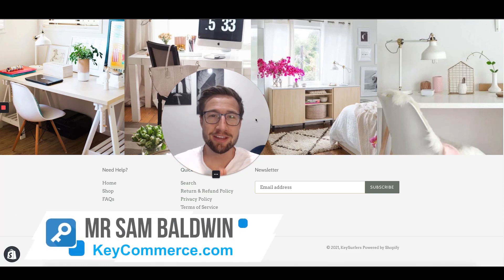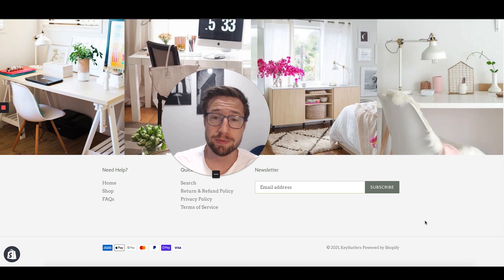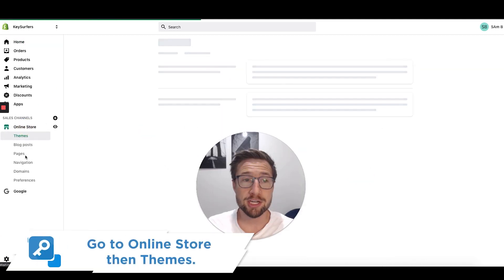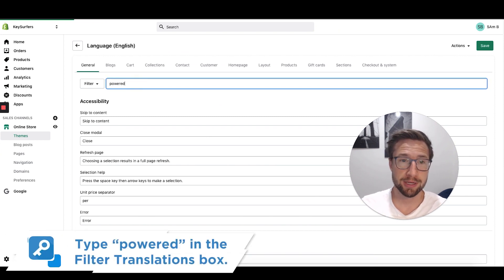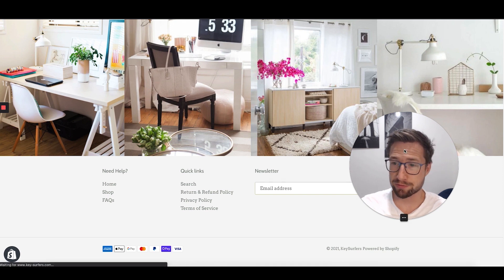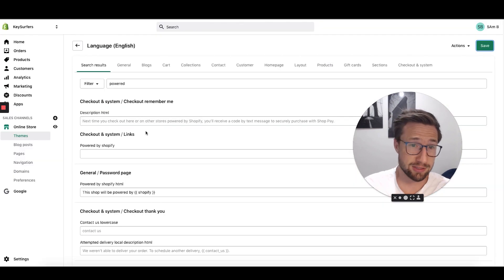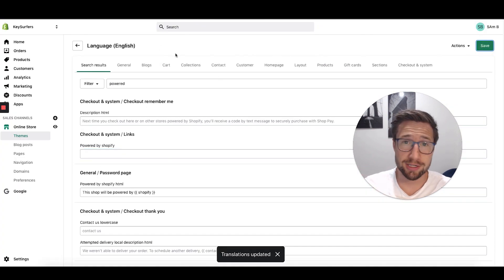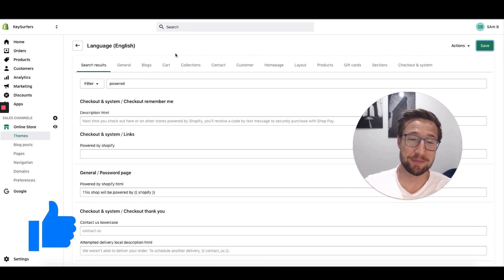How to Remove "Powered by Shopify" | 2-Minute Tutorial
So you just created your new Shopify store but you keep seeing the “Powered by Shopify” text on the footer. Here's a quick and easy tutorial on how to remove "Powered by Shopify."

If you are a new Ecommerce marketer and you just created a new Shopify store, you must have seen the "Powered by Shopify" text/logo in the footer of your Shopify website.

Now you're wondering if this text can be removed because you don’t want to publish your store looking like an amateur designed it.  Luckily, you can easily remove "Powered by Shopify" from the footer in under 3 minutes and I’m going to show you how in this video.

Here are the steps:

1. Log in to your Shopify dashboard.
2. Go to Online Store, then Themes.
3. Go to your Current Theme, click the three-button toggle, then click 'Edit languages' (Or in some cases 'Edit default theme content')
4. Type “powered” in the Filter Translations box, then scroll down and find the Powered by Shopify box.
5. To get rid of the “Powered by Shopify” text, just type in a single space.
6. Hit SAVE and the Shopify text is now gone from the footer of your store.

To check, just go back to your website, reload the page, and check your footer again.

If you like, you can replace the text with your store or brand name. Just do the same process and type in the text that you want to appear in the footer.

That’s how easy it is to get rid of “Powered by Shopify” from your store guys! There are other methods to delete Powered by Shopify but this is the easiest one that works for all Shopify themes out there.